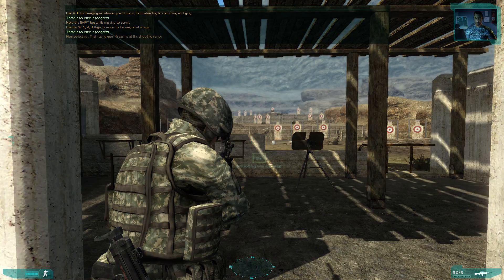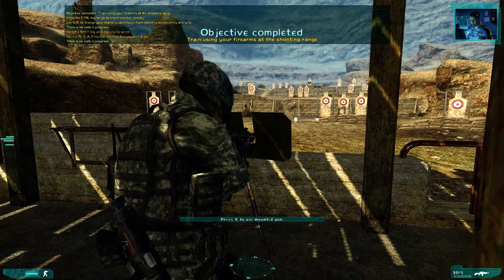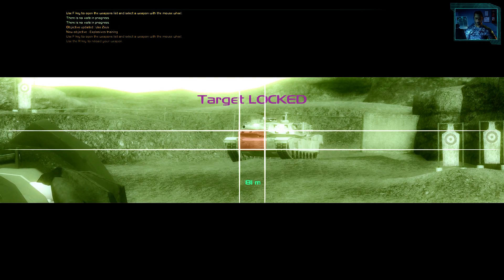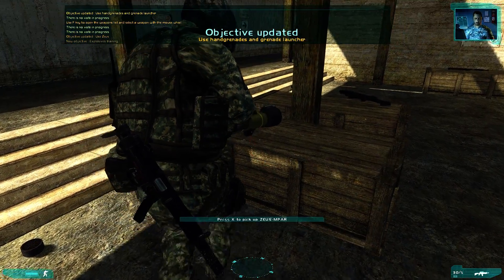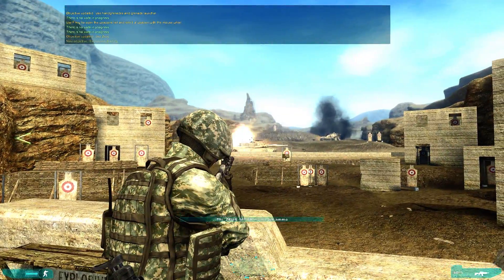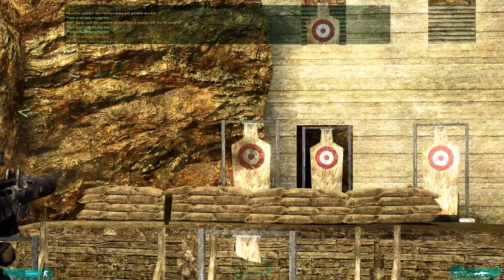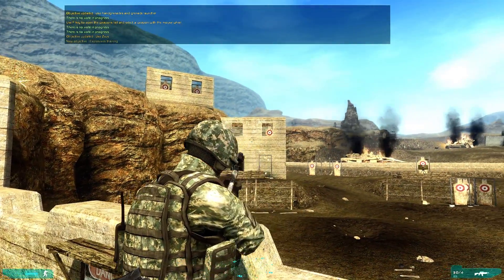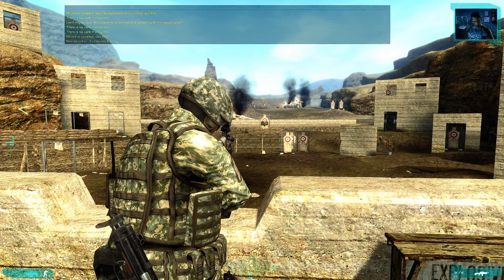Ghost Recon: Advanced Warfighter - 3rd Person Mod, Sweet-Fx 1.5.1 GTX 780 PC, Training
3rd person mod enabled, training grounds

Preset link at the bottom!!!

System Requirements
MINIMUM:

Supported OS: Windows® XP/Vista (only)
Processor: 2 GHz Pentium 4 or AMD Athlon or better (2.8 GHz Pentium IV or AMD Athlon or better recommended)
Memory: 1024 MB
Graphics: 128 MB DirectX 9.0c w/ shader 2.0 compliance (256 MB recommended) (see supported list*)
Sound: DirectX 9-compliant sound card
DirectX: DirectX 9.0c or higher
Hard Drive: 5 GB free space
Peripherals supported: Windows-compatible keyboard and mouse
Multiplayer: 128 kbps Broadband Internet connection or faster (512 Kbps upload rate for a server on a full game)
*Supported video cards: NVIDIA GeForce 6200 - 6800 / 7 / 8 series, ATI Radeon 9700 / 9800 / X700 - X850 / X1300 - X1950 series; Laptop versions of these cards are not fully supported. For an up-to-date list of supported chipsets, video cards, and operating systems, please visit the FAQ for this game

My RIG
16gb DDR3 Ram 1600MHz
GTX 780 Windforce Edition 3GB GDDR5
Gigabyte MOBO Z77-DH3
860w PSU Corsair Platinum
2TB HDD
Blu-Ray Drive
DVD Drive external
Corsair 750D Obsidian series Case